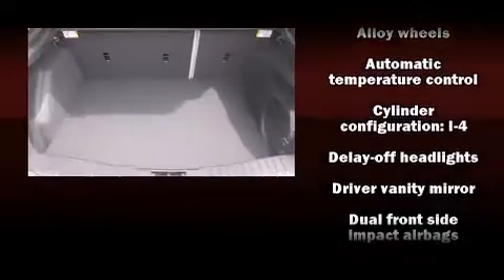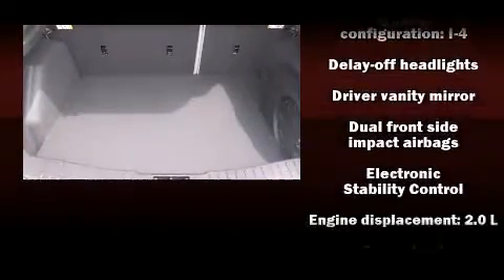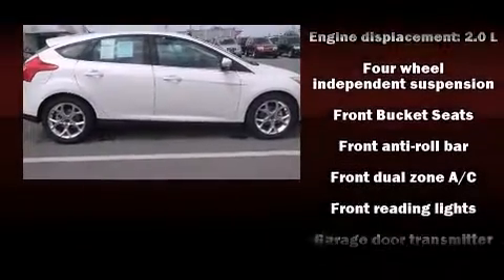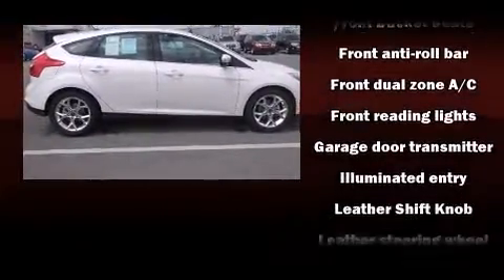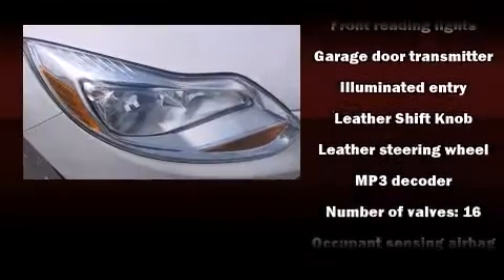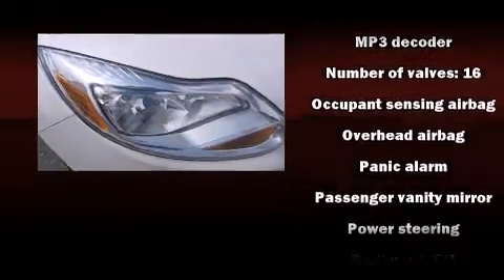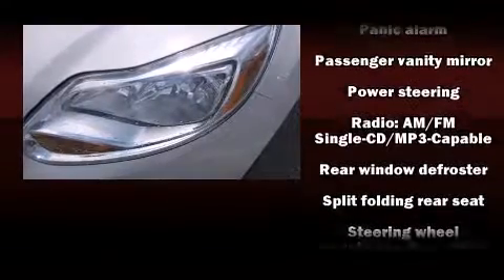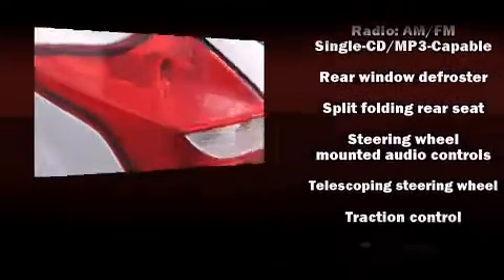2012 Ford Focus SEL in Lees Summit, MO 64063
The 2012 Ford Focus. This 4 door, 5 passenger hatchback offers the latest in technological innovation and style. It features a front-wheel-drive platform, an automatic transmission, and a 2 liter 4 cylinder engine. The following features are included: front bucket seats, front dual-zone air conditioning, fully automatic headlights, turn signal indicator mirrors, power windows, rear wipers, and cruise control. Side curtain airbags deploy in extreme circumstances, shielding you and your passengers from collision forces. Are you ready to experience this vehicle for yourself?